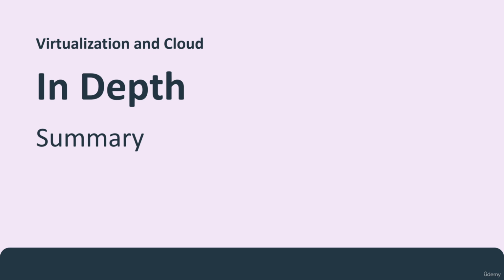31 Cloud Computing Models Part 2